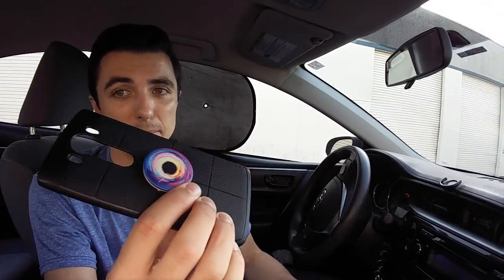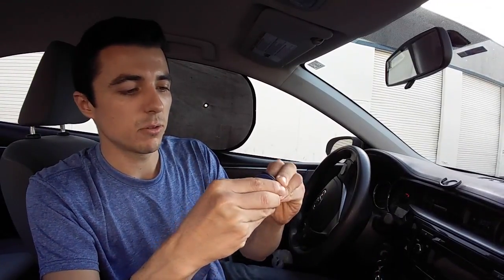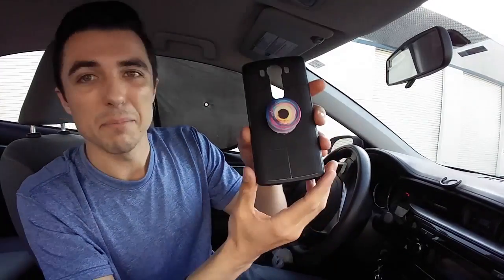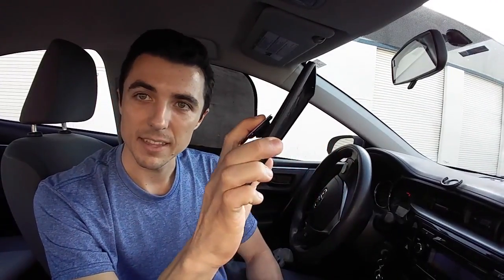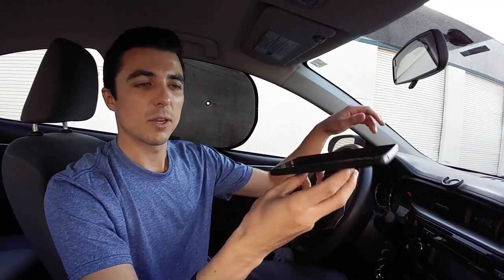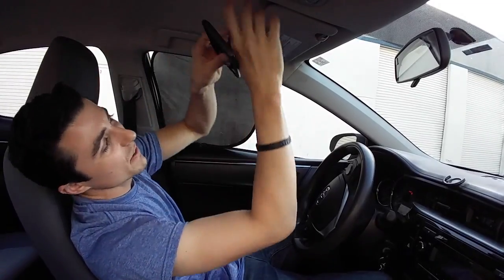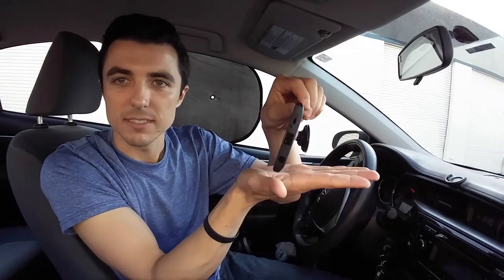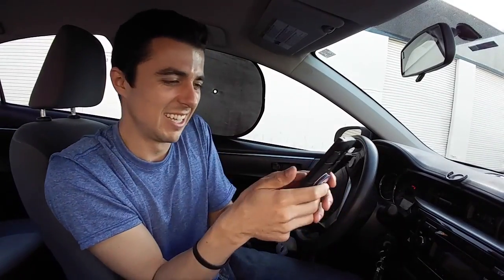Pop Socket : Pop Clip | Tutorial w/ Caleb Brandalise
I'm a big fan of pop sockets.. Had them non stop for 2 years. Been customizing and giving them as gifts to friends and fam. So, making a video to explain some cool features and the basics will save me time in the future.
Plus now, ANYONE can see and hear what I think is so great about these handy phone and hand savers :)